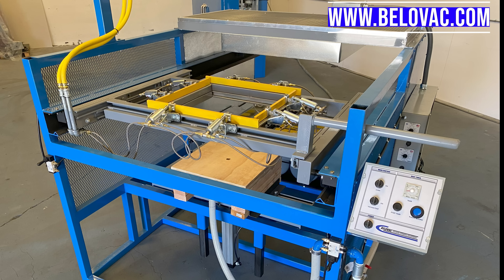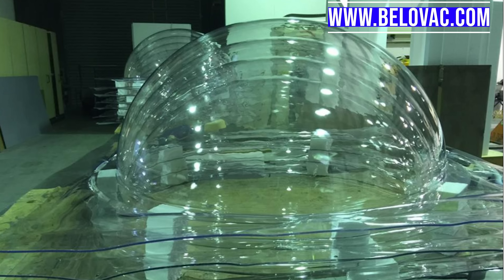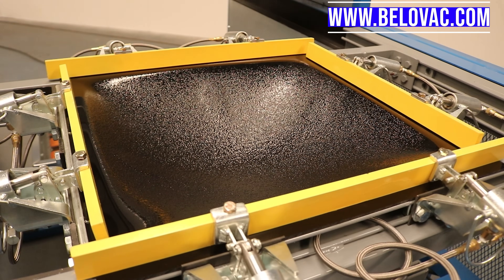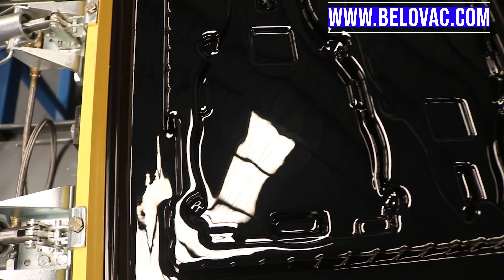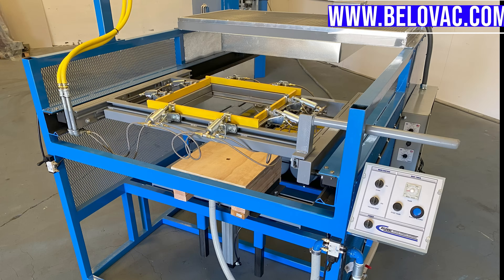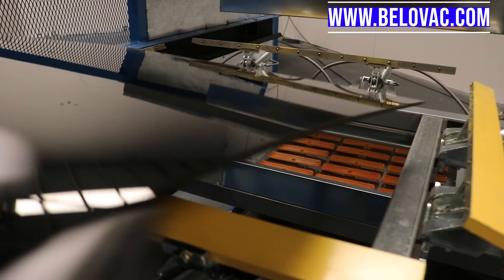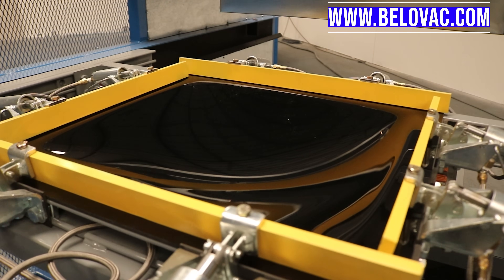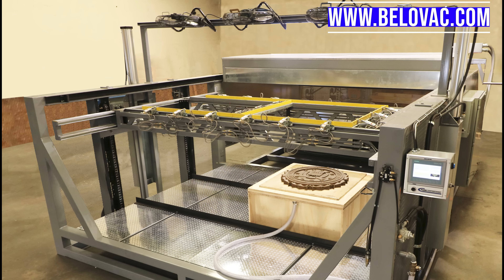How To Vacuum Form Polycarbonate - Belovac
This video reviews the steps and requirements to successfully vacuum form poly carbonate plastic.
for more information.